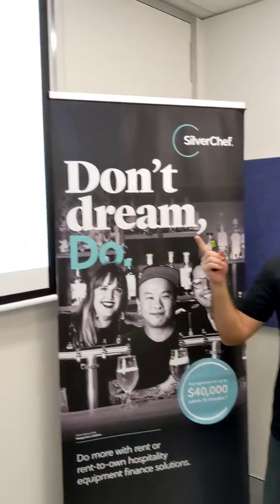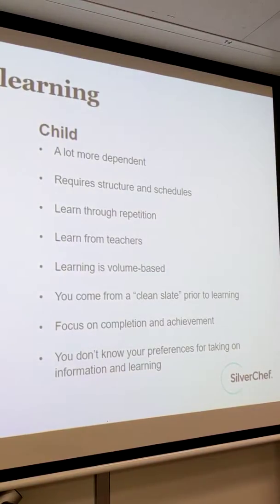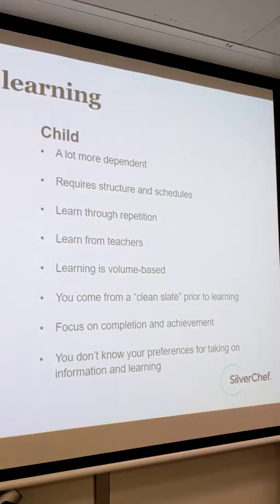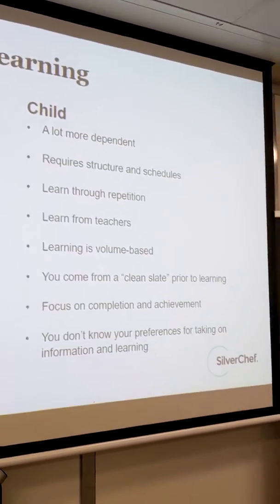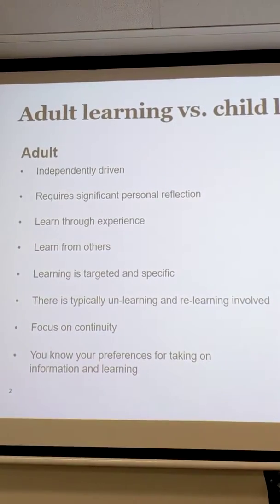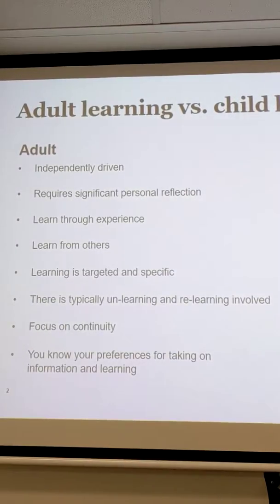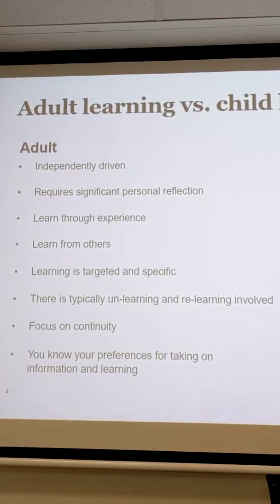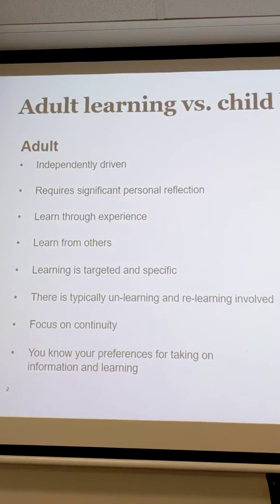Adult Learning Vs Child Learning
Are you an adult learner, watch the video to find out!